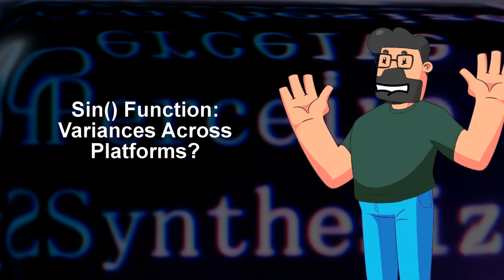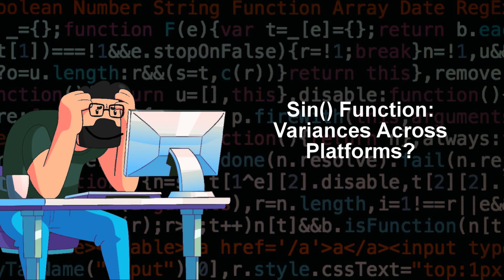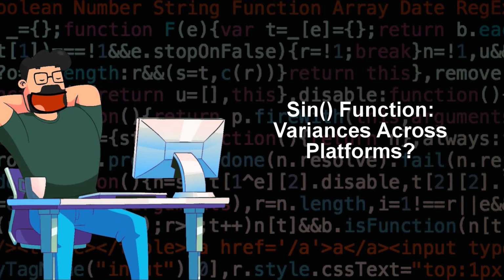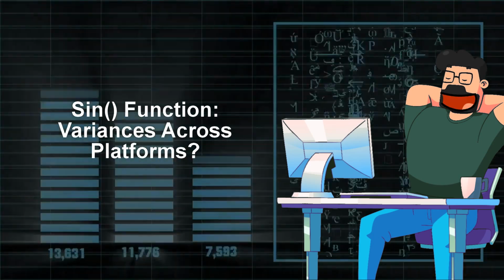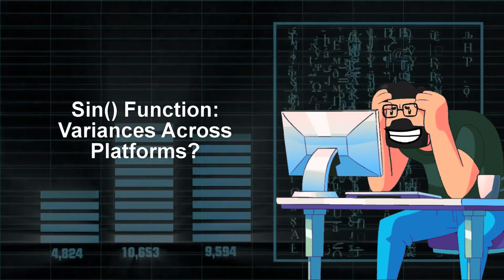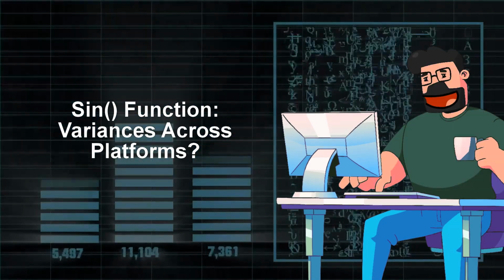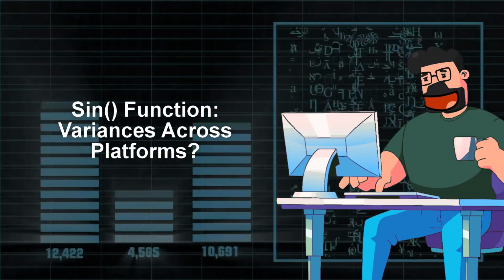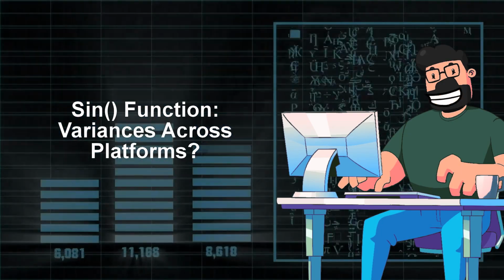Sin() Function: Variances Across Platforms?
Explore the variances in the sin() function across different platforms in this video. sin() returns a slightly different results for the different platforms.

✅ VIDEO INFO:
00:00:00 - Solving platform discrepancies in code results.
00:00:38 - Solution: Variations in sin function output.
00:01:12 - Consider alternative math library for Sin.

This solution would not have been possible without the contributions of users: truf and chux